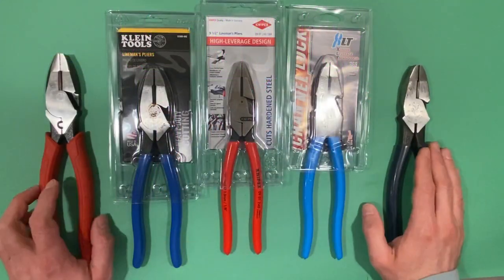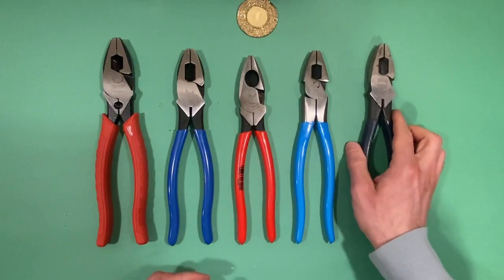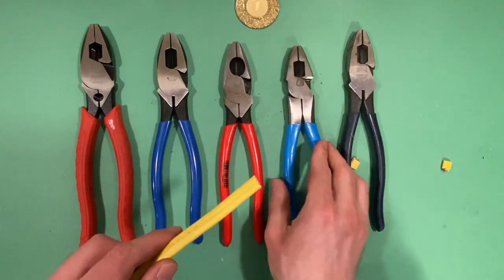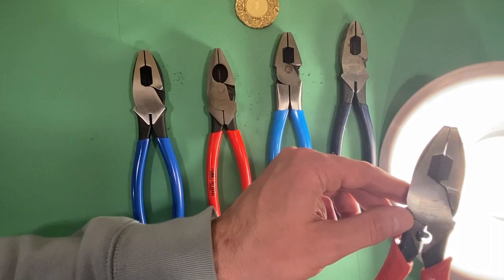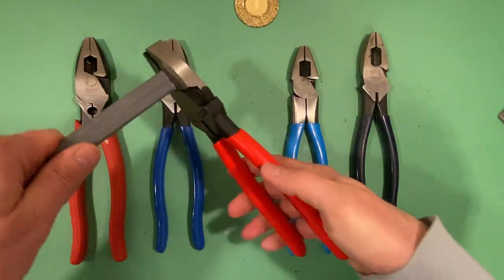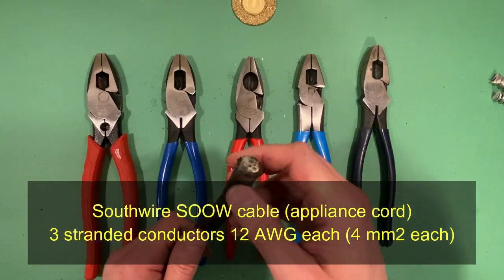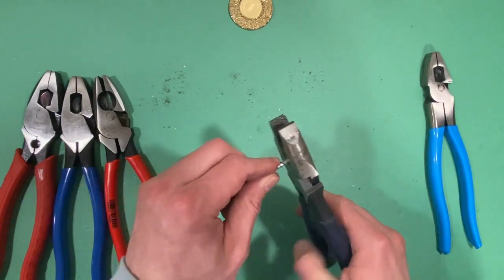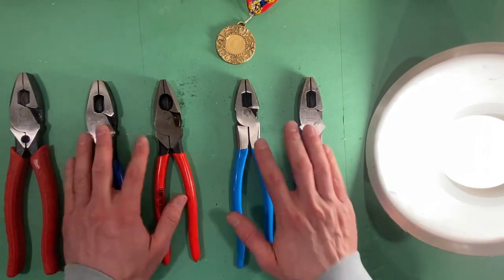American vs. German tools: Knipex vs. Klein, vs. Channellock: which lineman's pliers are better?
Going toe-to-toe today are these models of linesman's.
Which one is the best? Watch to find out:
Channellock 369: $20-$25
“Soft” Klein (D213-9NE): $25-$30
“Hard” Klein (D2000-9NE): $30-$35
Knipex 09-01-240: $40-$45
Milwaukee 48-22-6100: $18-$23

Timestamps:
1:07 Models and prices
4:47 First test
6:40 Preliminary inspection of cutting surfaces
8:03 Rope cutting test
9:28 Cutting UF cable
10:58 Cutting AC/BX cable
12:42 Cutting SOOW
14:20 Cutting screws
14:40 Cutting SPAX wood screws
16:27 Reviewing the damage done to the tools
18:20 Conclusions